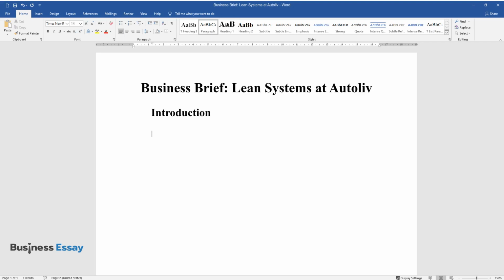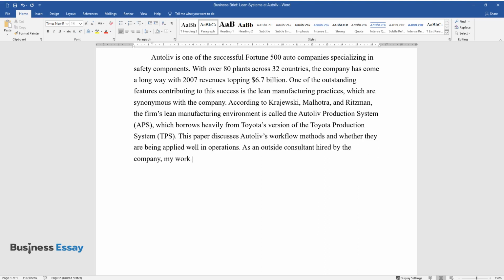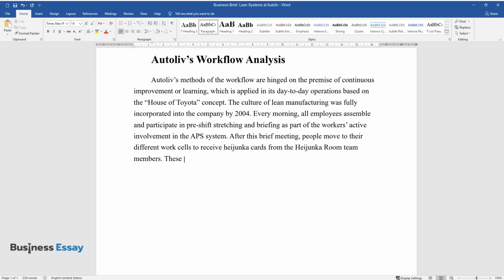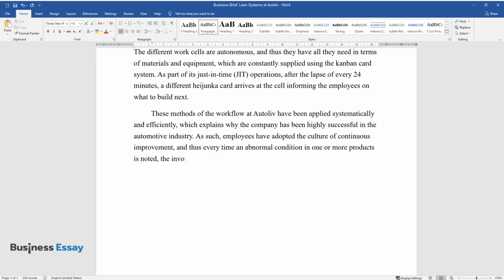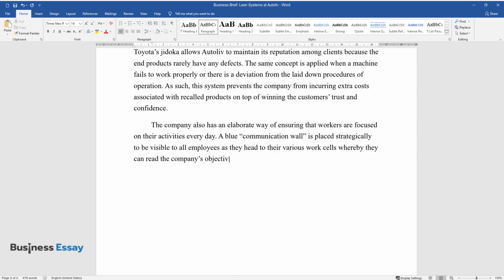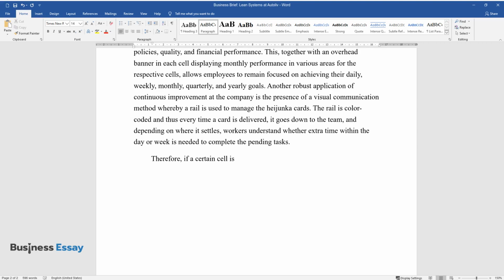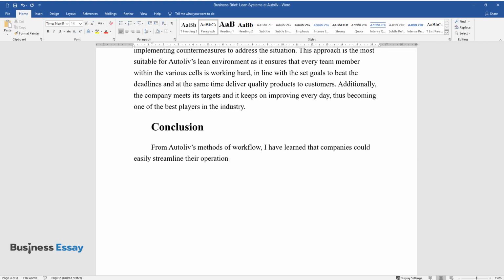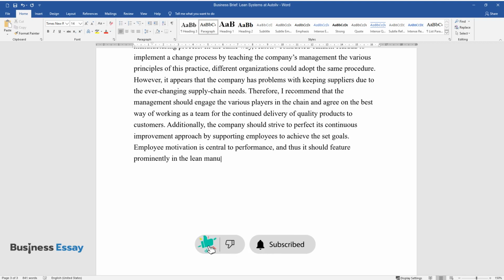Business Brief: Lean Systems at Autoliv - Essay Example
📝 Essay description: This paper discusses Autoliv’s workflow methods and whether they are being applied well in operations and evaluates and makes recommendations on Autoliv’s workflow methods.

ℹ️ Subjects: Company Analysis
ℹ️ Words: 847
ℹ️ Pages: 3

📚 Reference list:
Krajewski, L. J., Malhotra, M. K., & Ritzman, L. P. (2016). Operations management: Processes and supply chains. Pearson.
Sisson, J., & Elshennawy, A. (2015). Achieving success with Lean: An analysis of key factors in Lean transformation at Toyota and beyond. International Journal of Lean Six Sigma, 6(3), 263-280.